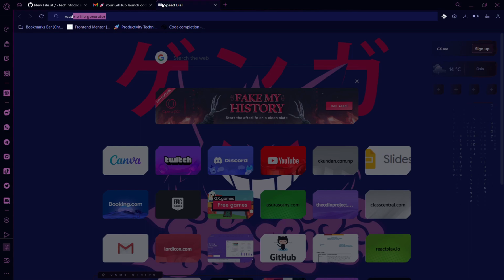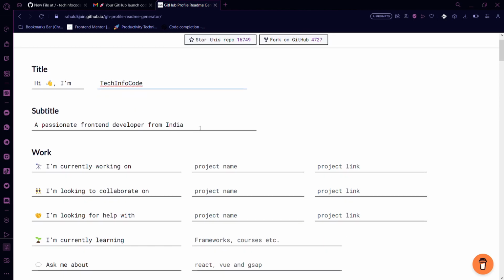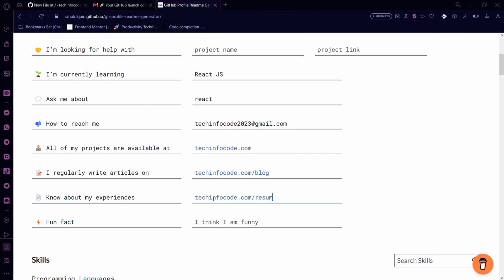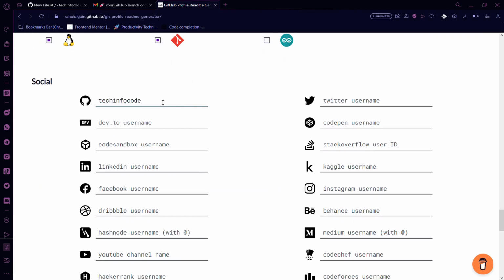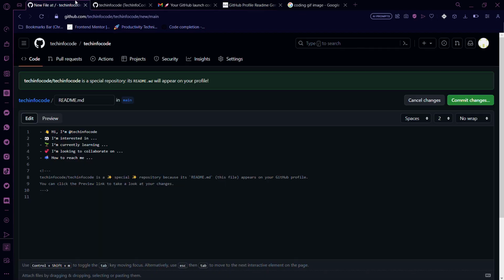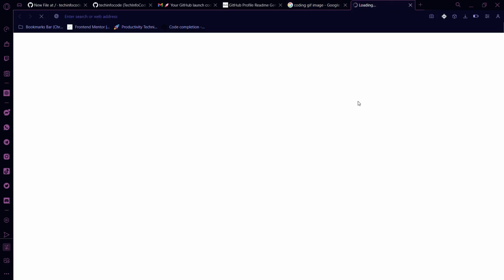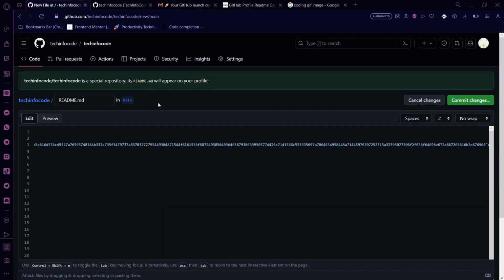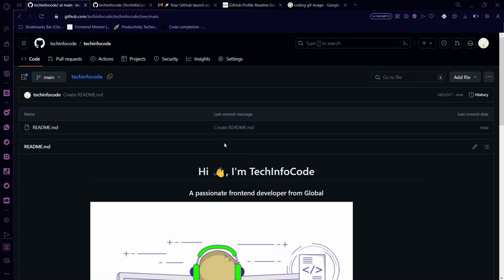Next Level GitHub Profile README (NEW 2023)(Markdown template) | Improve Your Github profiles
Finally, your GitHub profile page is useful! No more boring profile. Customize it with a new feature! I'm going to show you how to create an amazing GitHub profile README and take it to the next level.

Discover the world of tech with TechInfoCode !!
From insightful product reviews to easy-to-follow tutorials, we're your source for all things technology. Join us to decode tech concepts, explore trends, and stay informed. Let's dive into the future together!